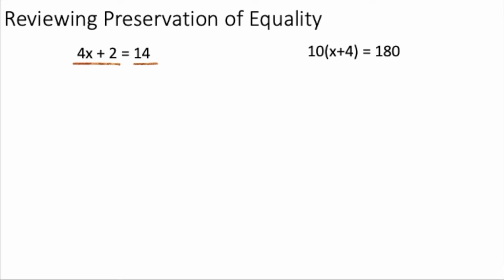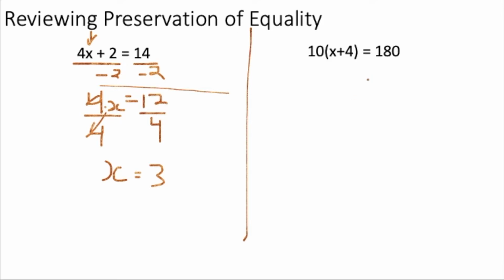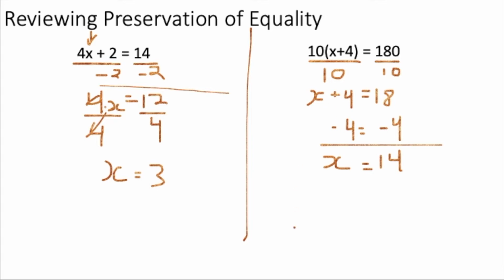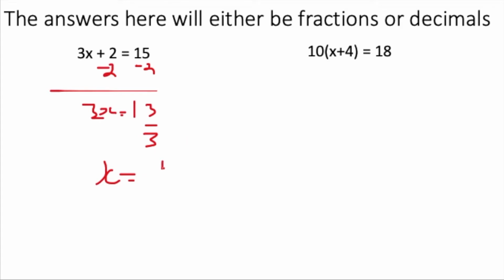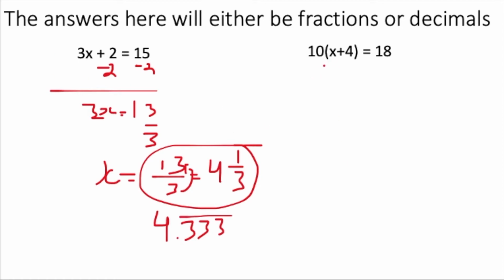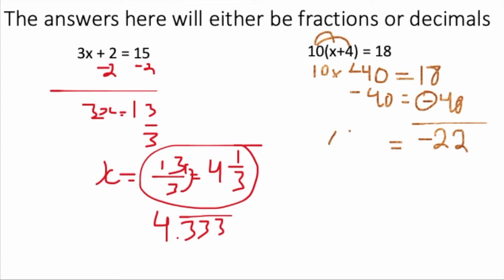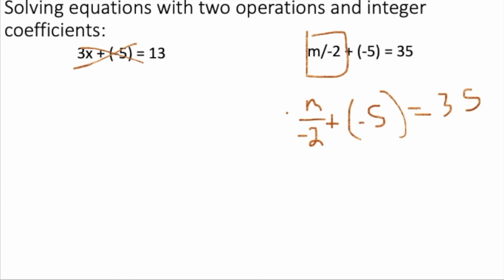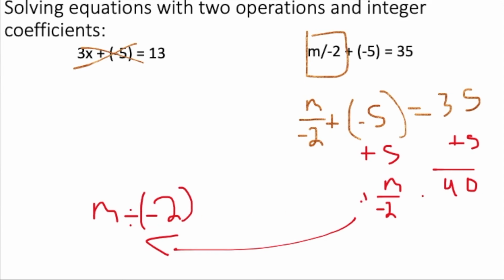Unit 12 Patterns and Algebra Concepts in Equations Lesson 2 Solving Equations